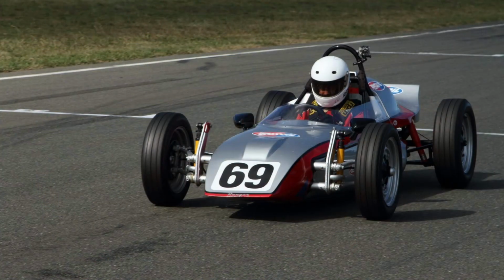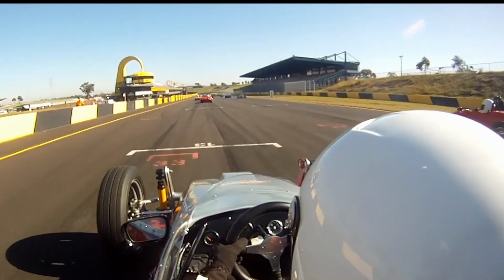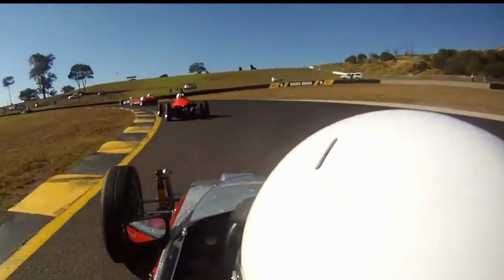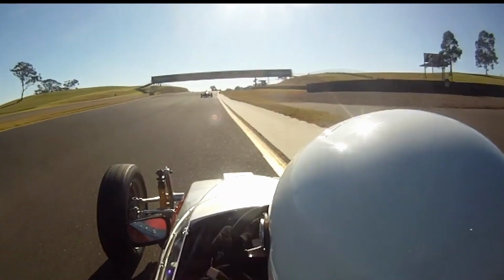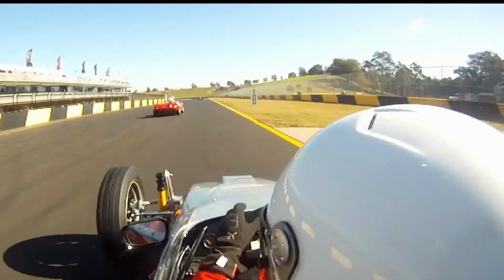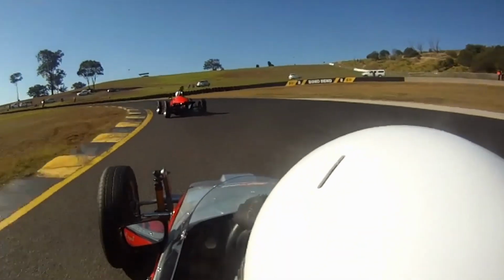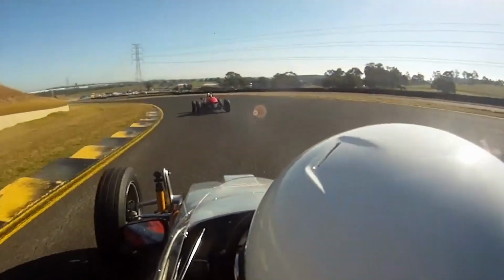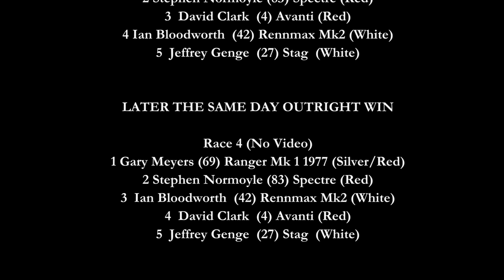My First Race Win - Historic Formula Vee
Hi,

I'm Gary Meyers, welcome to Racing Historic Vee.

After 15 years of racing I have my first ever win racing my Historic Formula Vee at Sydney Motor Sport Park (Race 3) June 2019. I also won race 4!

For more information on Historic Racing Formula Vees go to Historic Formula Vee Australia

For more info on Historic Racing in general go to HSRCA